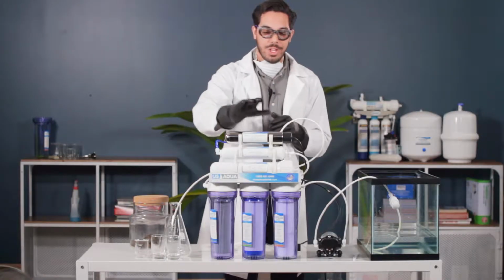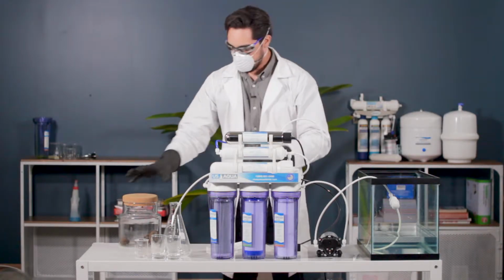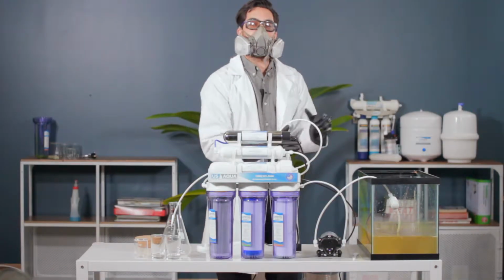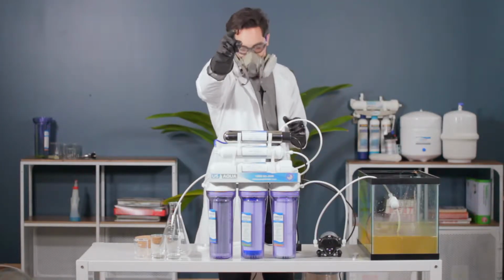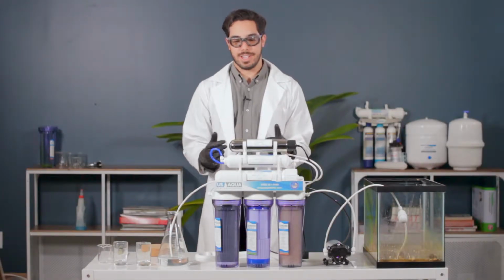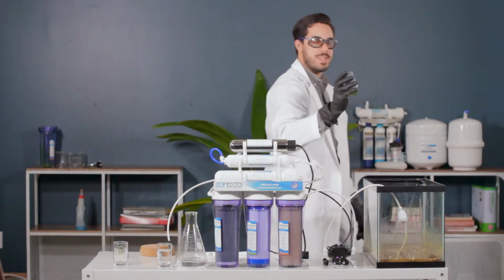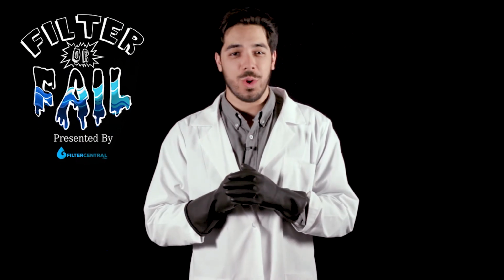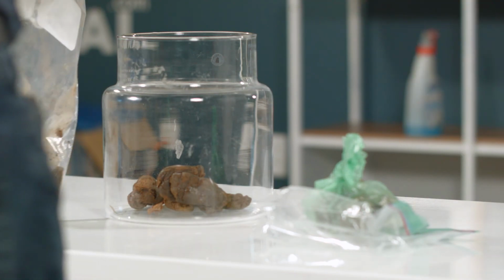FILTER OR FAIL! Drinking Poop Water - Dog Poop Reverse Osmosis Water Filtration Challenge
This week on Filter or Fail we put the US Aqua Platinum series to the test with 3 week old Dog Poop water. That's right, we let dog poop sit and ferment in our office for three weeks before mixing it with water. As always we test the quality of our filtered specimen with a PPM meter and a taste test. Will it Filter? or Will it Fail? Watch and find out.